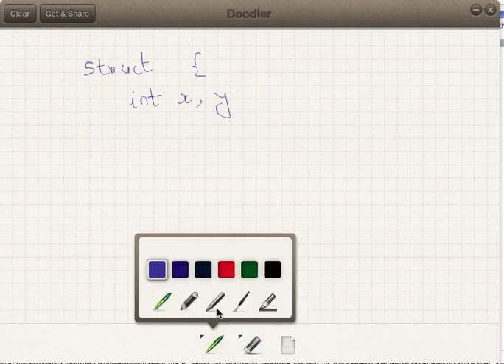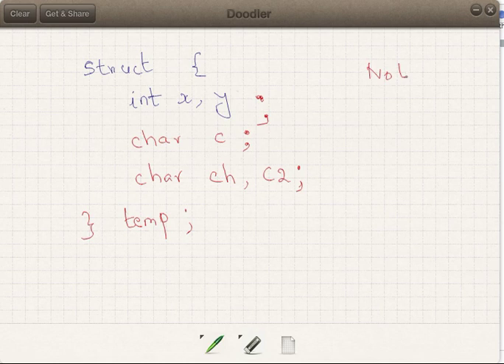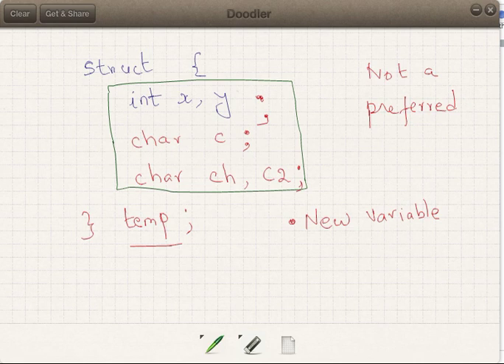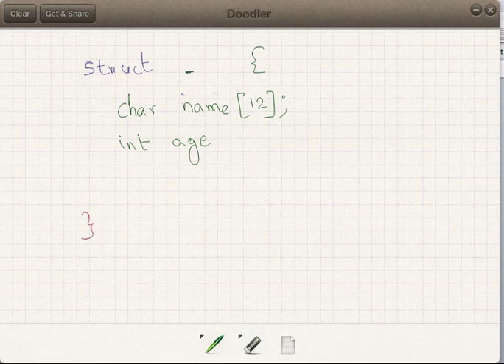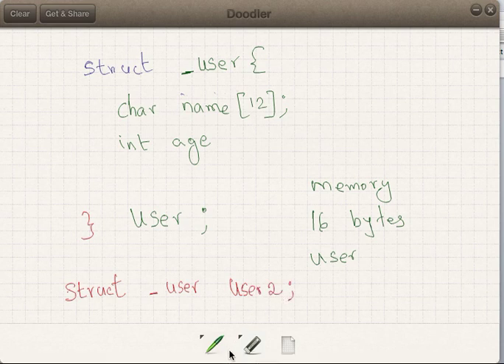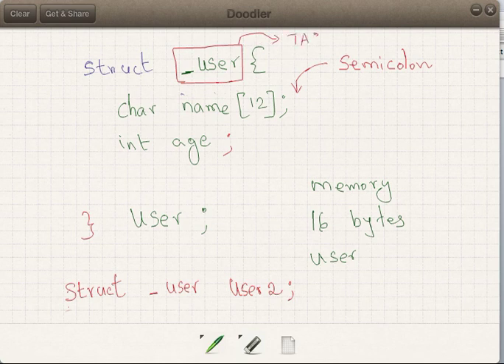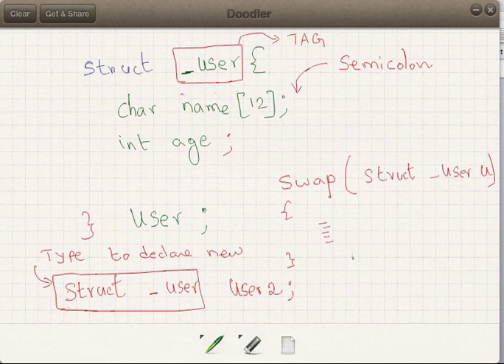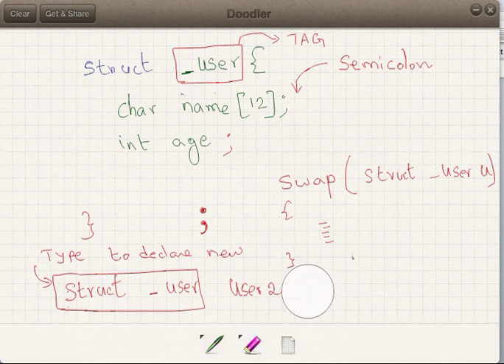C structures introduction